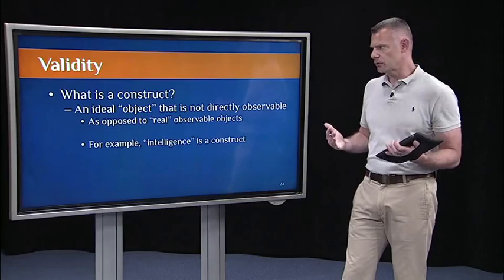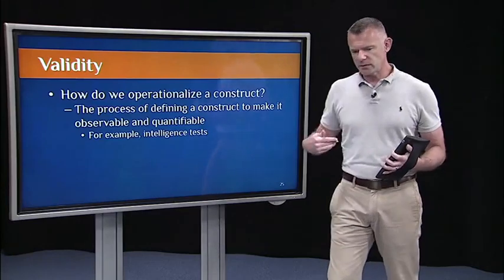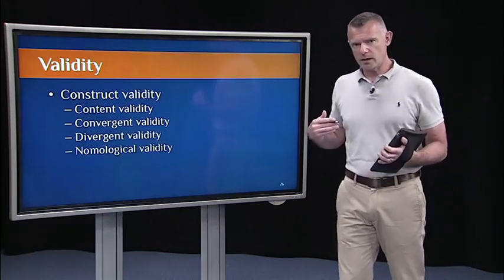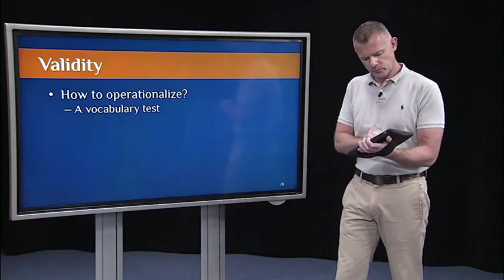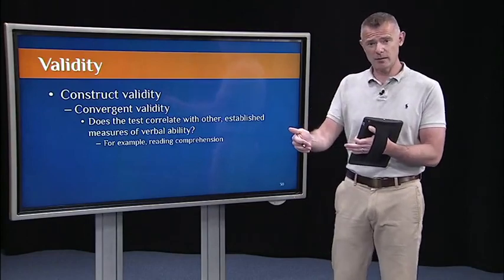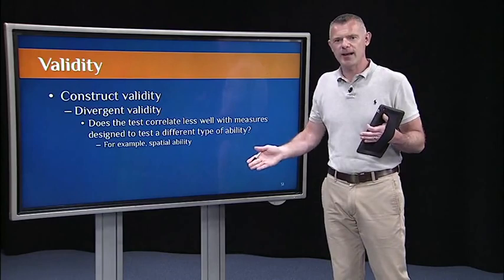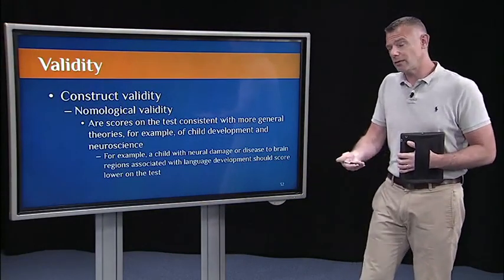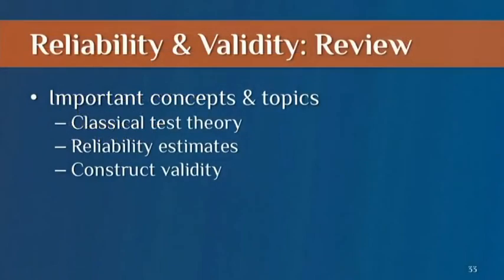Lecture 6 - Measurement (2/3): Validity